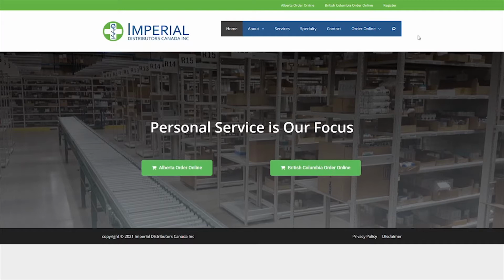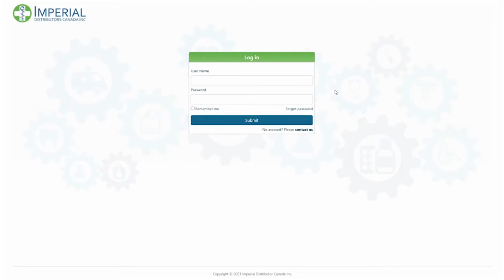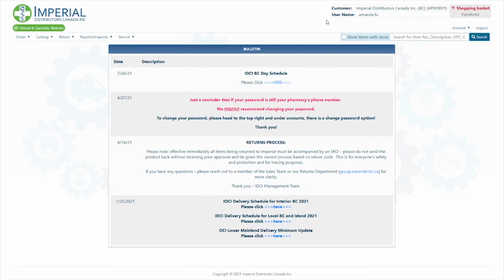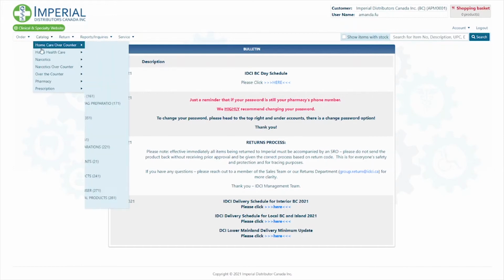IDCI: How to Log In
IDCI Tutorial: How to Log In to our Web-Ordering site. This video will show you how to log in and log out of our site and seek any additional features the web-order site offers.